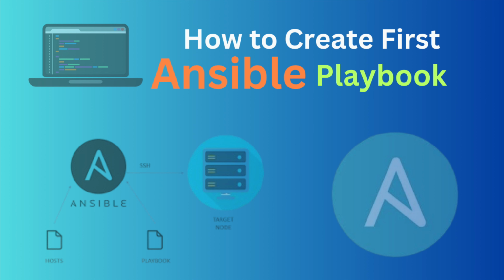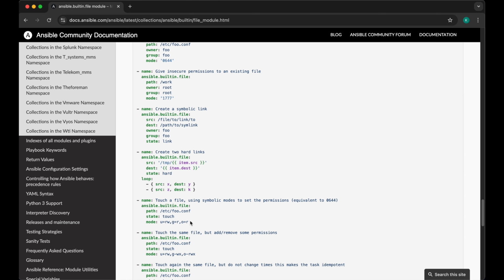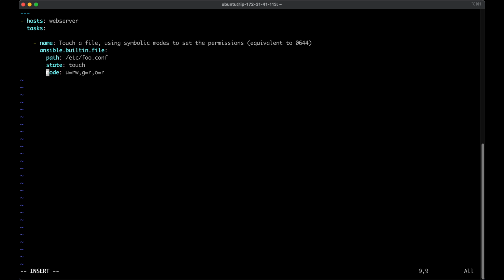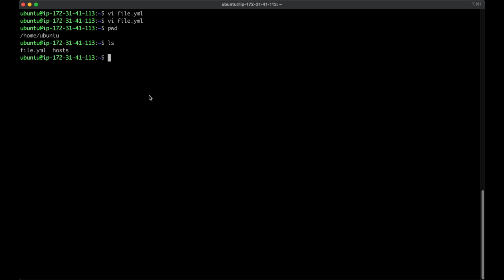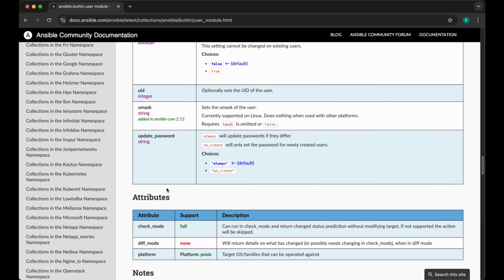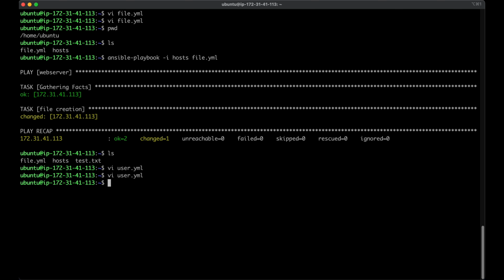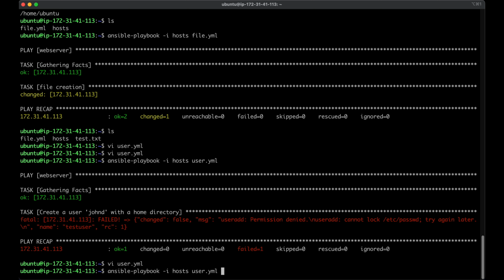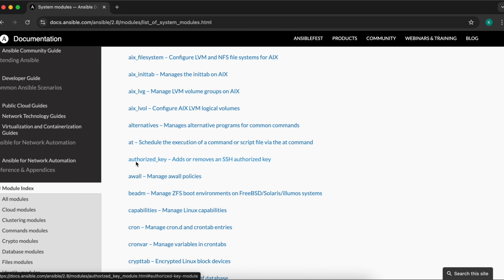How to Create Your First Ansible Playbook with Demo and Ansible Modules List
In this video, I’ll walk you through the process of creating your very first Ansible playbook from scratch! Whether you're new to Ansible or looking to brush up on the basics, this tutorial will guide you step-by-step

Creating Your First Ansible Playbook:
A hands-on demo showing you how to write and run a simple Ansible playbook, including key concepts like tasks, modules, and YAML syntax

List of Ansible Modules:
A comprehensive list of commonly used Ansible modules that can help automate various system tasks, such as managing files, users, and more